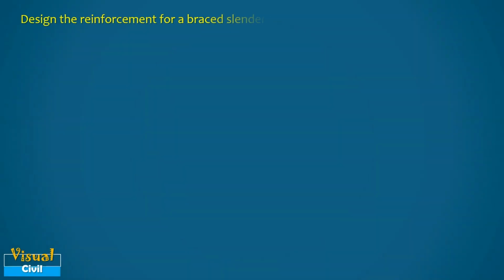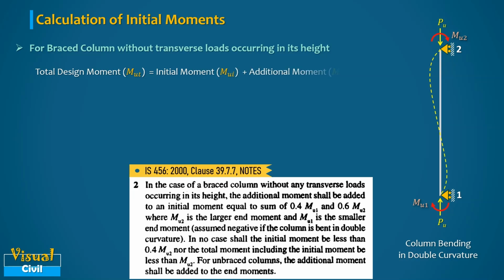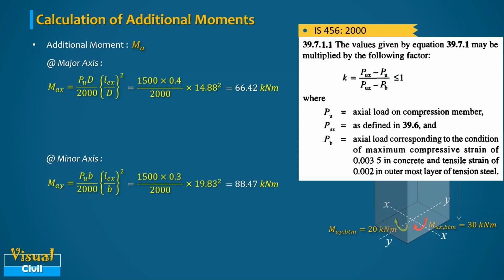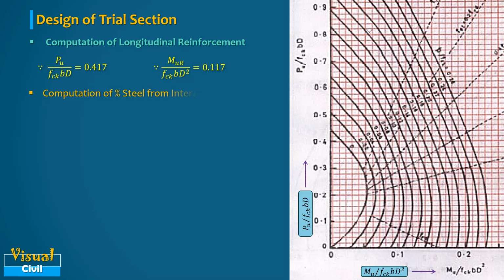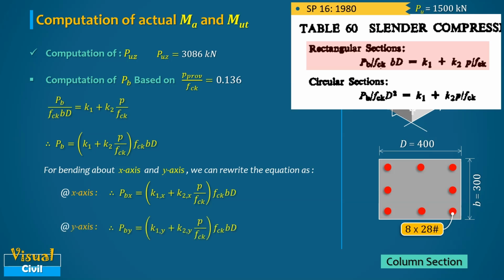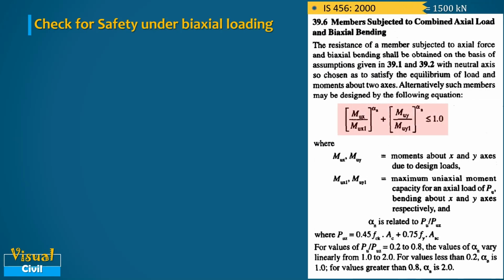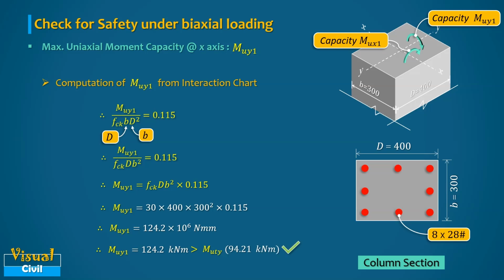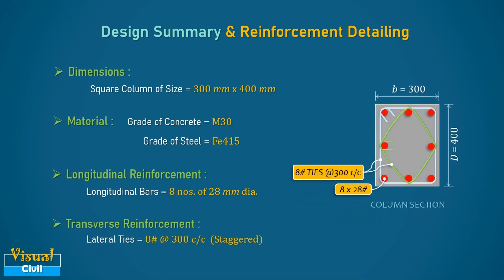Design of Long Column | Slender Column | Column with biaxial moment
This video gives the simplified Design of a long column or slender column subjected to combined axial load and biaxial moment using a numerical example as per IS 456:2000 code provisions.

Method of Design:  Limit State Method
References:
(1) IS: 456:2000 "PLAIN AND REINFORCED CONCRETE -
CODE OF PRACTICE", BUREAU OF INDIAN STANDARDS.
(2) SP 34: 1987 "HANDBOOK ON CONCRETE REINFORCEMENT
AND DETAILING", BUREAU OF INDIAN STANDARDS.